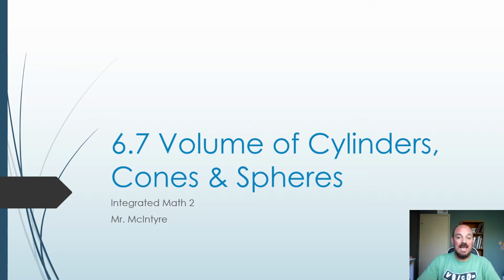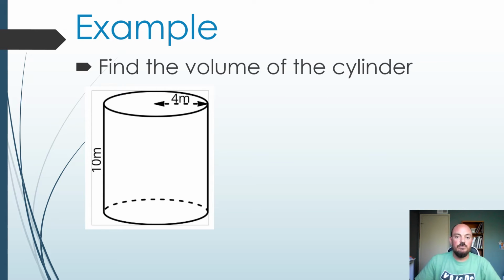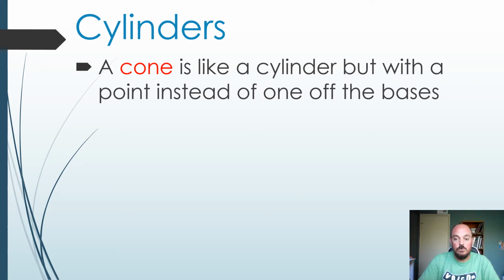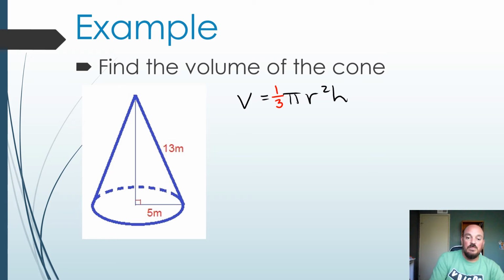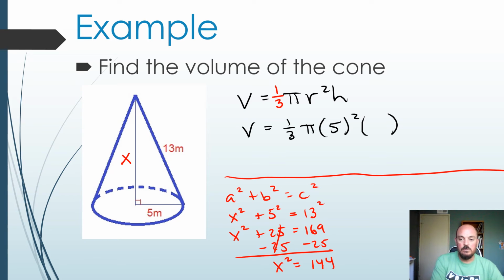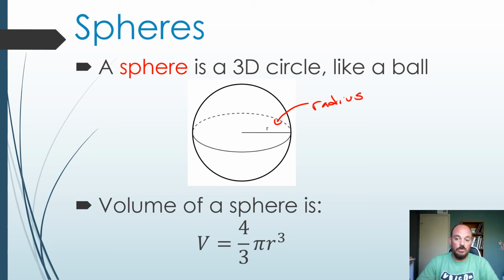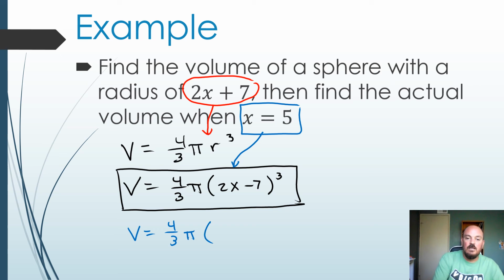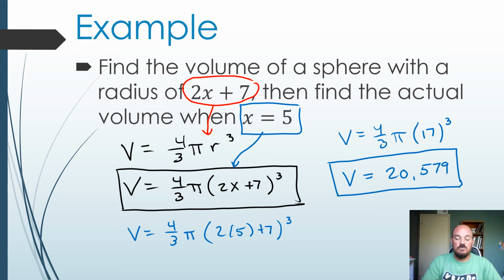IM12H 6.7 Volume Cylinder and Cone